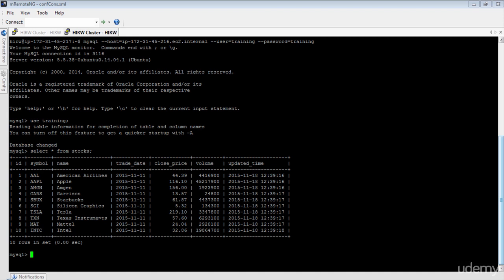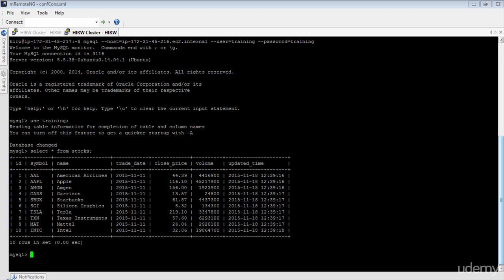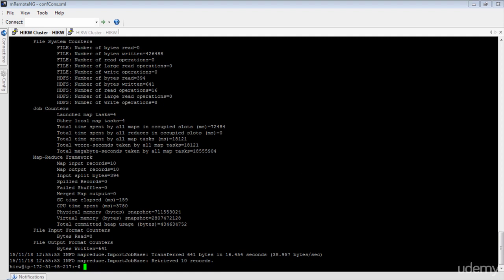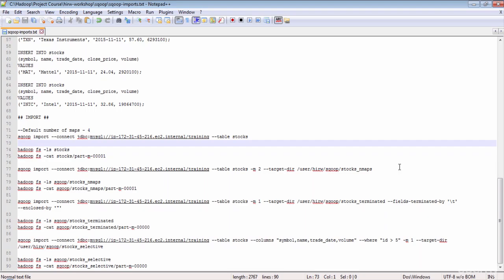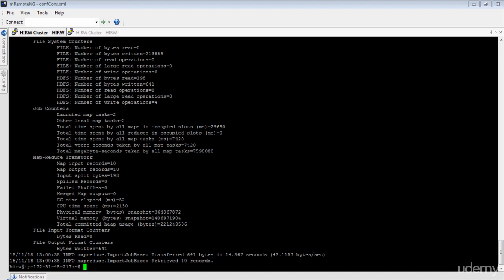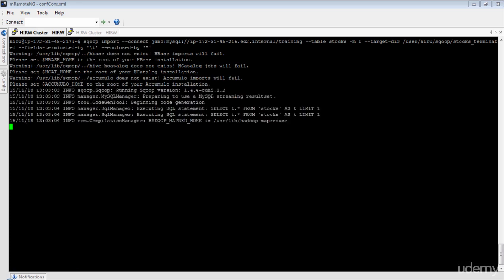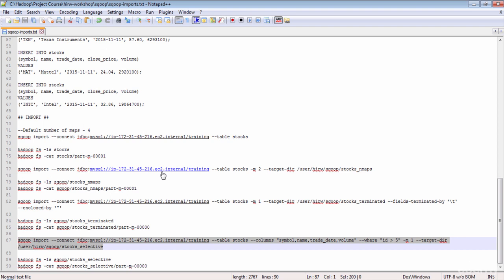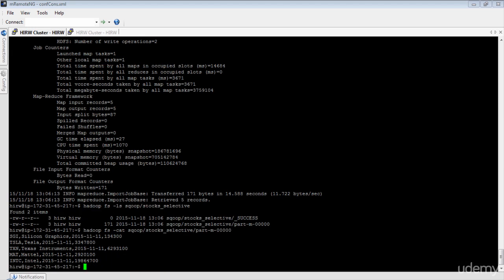073 Sqoop Imports